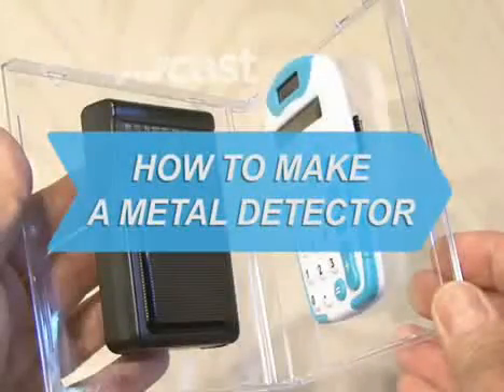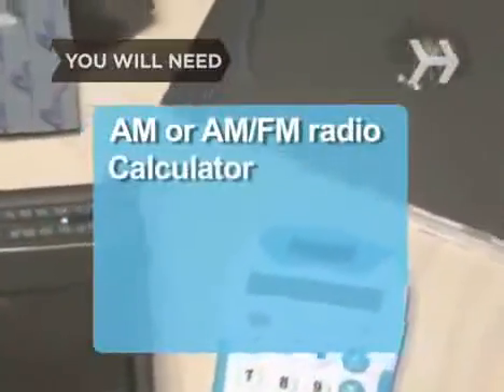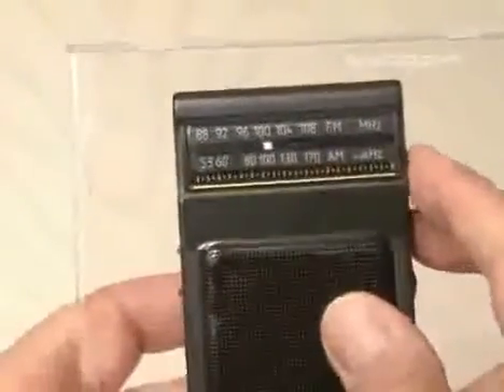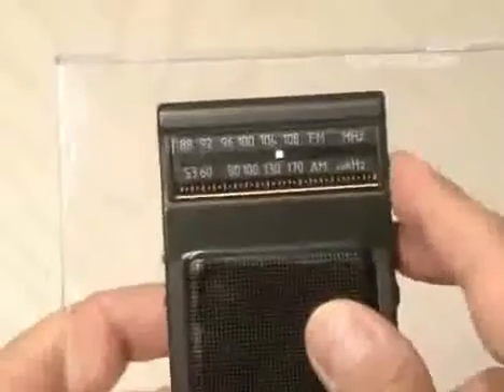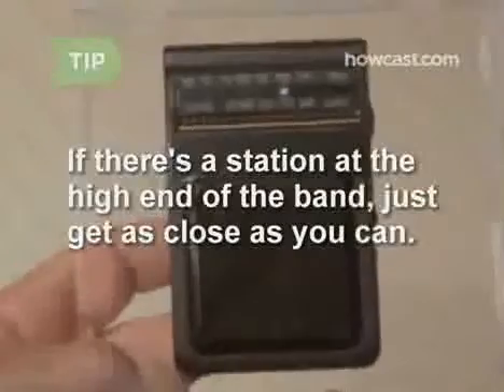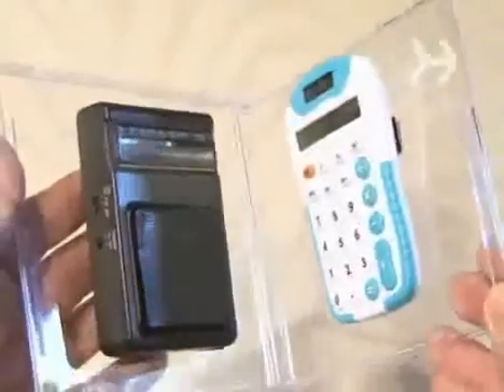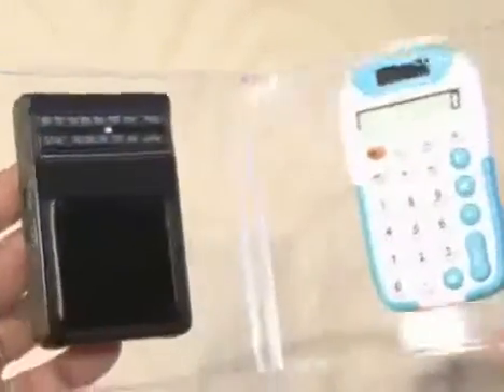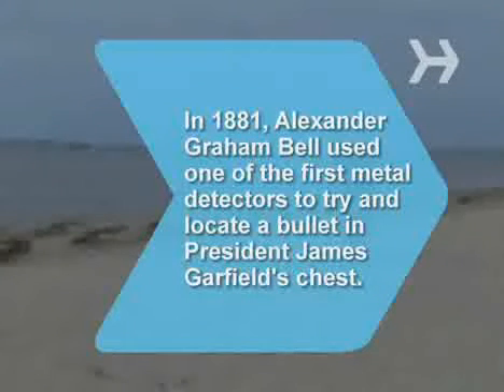как сделать металлоискатель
anixneftis metalou